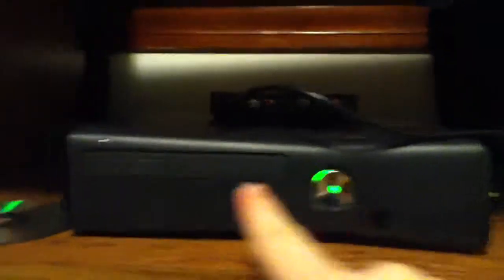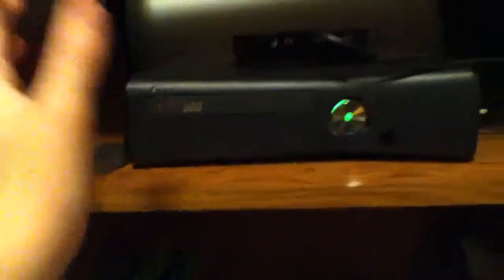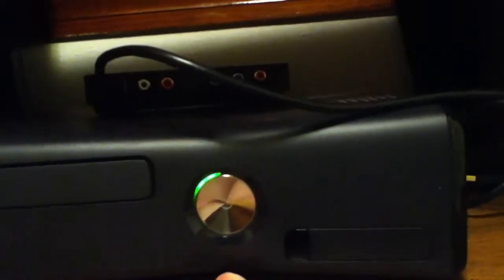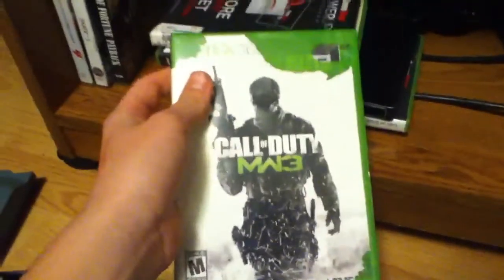Brand New Xbox 360 Slim Elite Review + Setup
Yepp Xbox 360